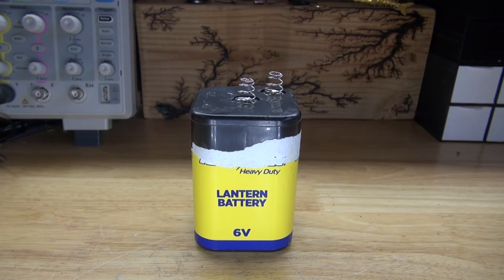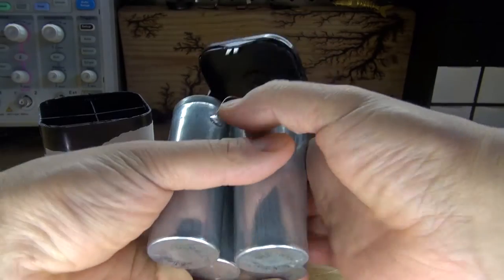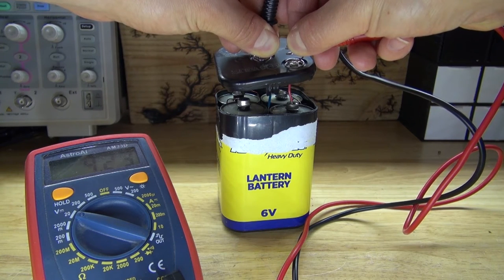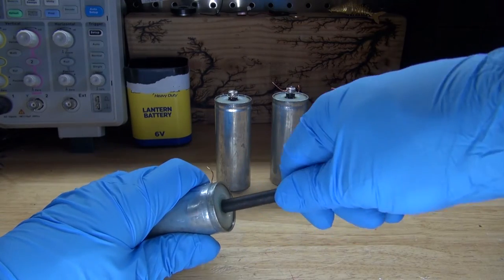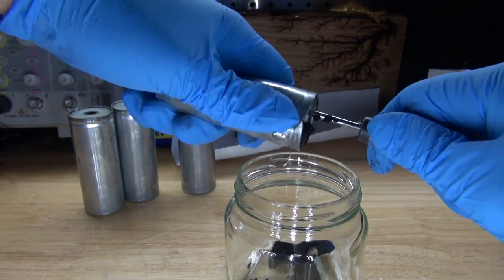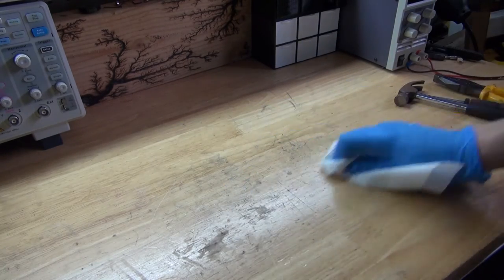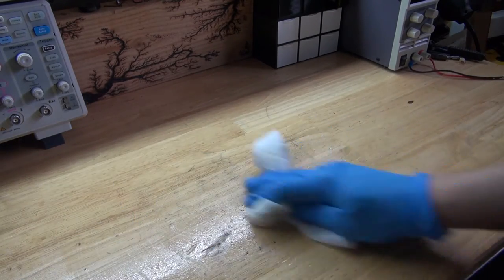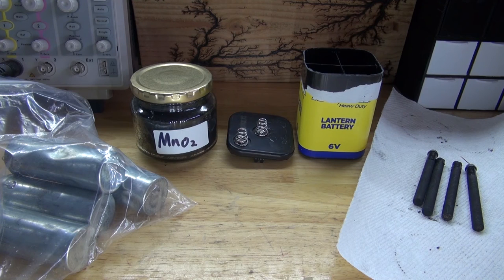6V Lantern Battery Teardown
Things you can find in a lantern battery.